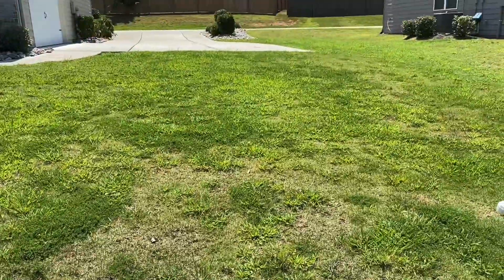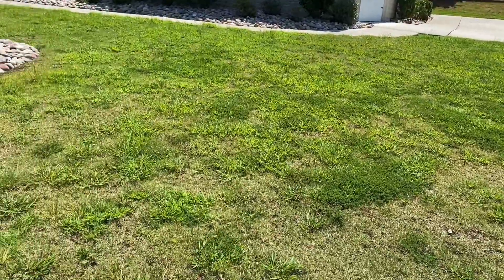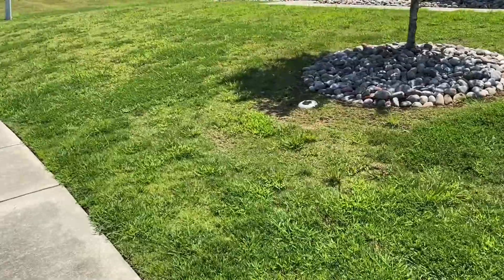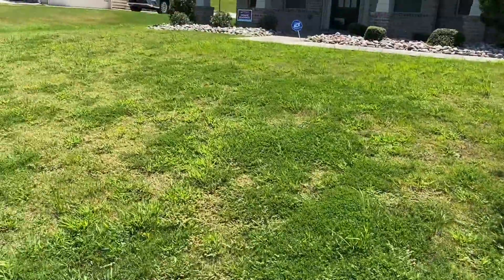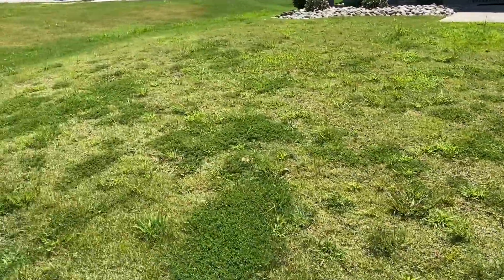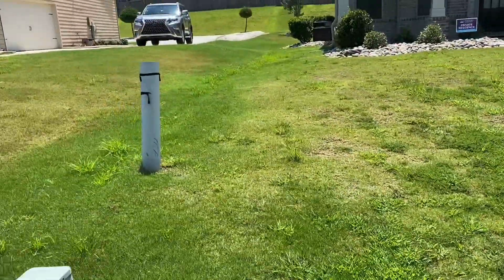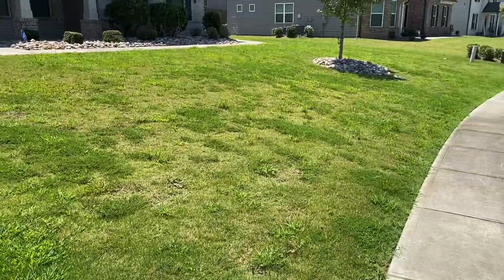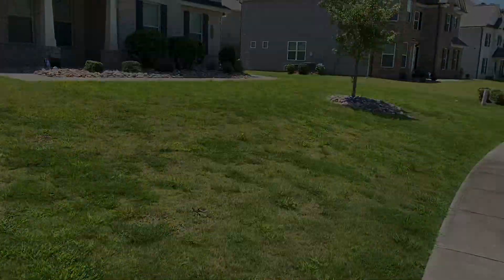Pt 1 of yard transformation